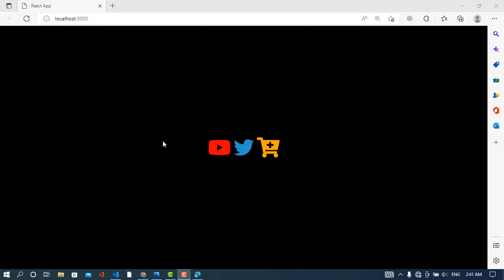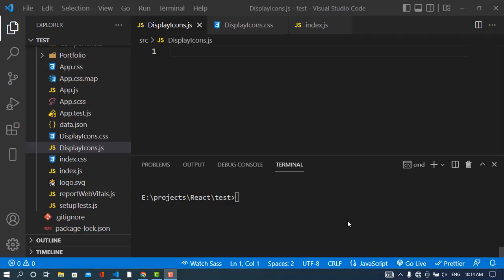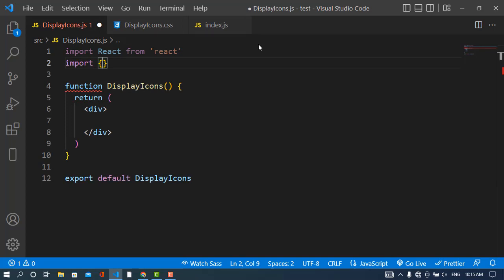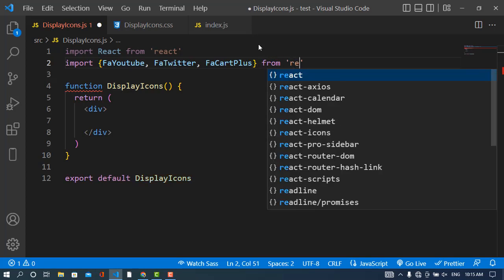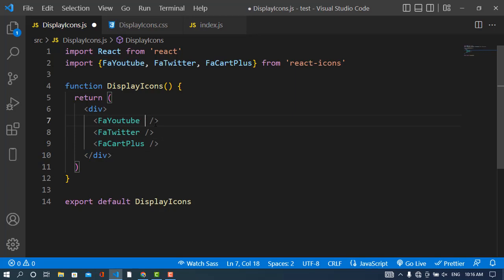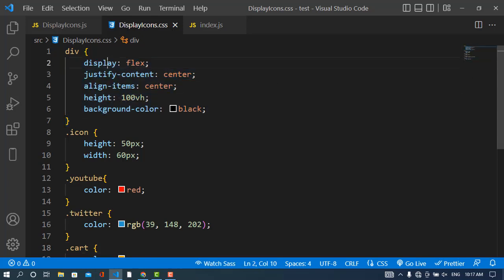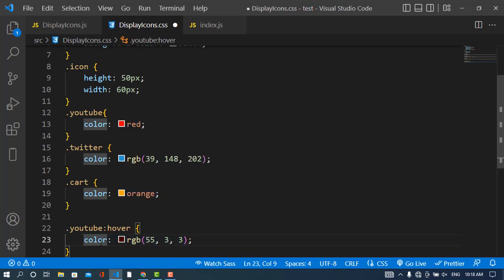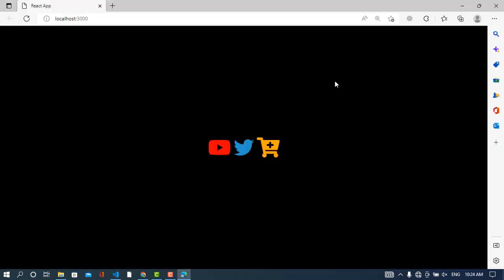How to Use React Icons and Install React Icons in React JS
This video is about How to Use React Icons and Install React Icons in React JS.  how to install font awesome in a react app. When you're building a React web application, chances are you are going to use icons. Icons are graphical representations of a concept, an idea, a file, a program, an app, a business, and so on.

You can use icons to represent the identity of a feature. Where you do not want to write out a program's name, an appropriate icon can stand in for the program or an application for easy identification.

There are many different icon libraries out there – so how do you add them to your React app? We'll learn that, along with a lot more, in this video.

In this video you will learn:
What is the react-icons library?
What are Font Awesome icons?
How to set up the development environment
How to install React icons
How to import React icons
How to use React icons in your apps
How to use more than one icon
How to render multiple icons from different icon libraries
How to display icons inline
How to style Font Awesome icons in a React app
Bonus: All icon library import codes for React icons
Conclusion